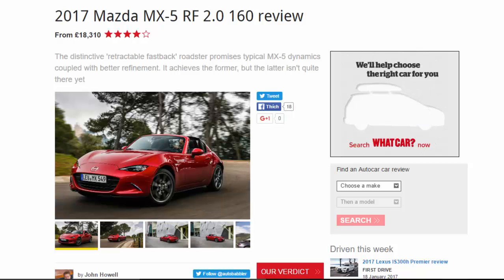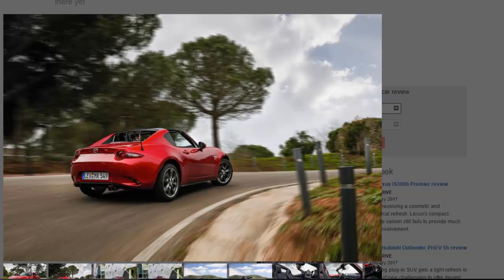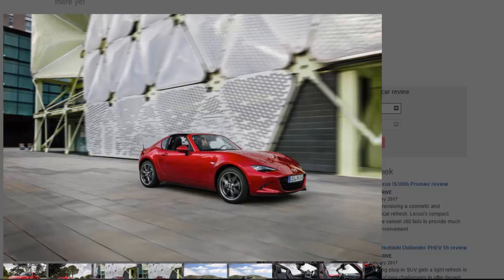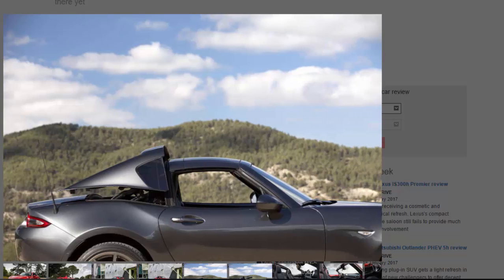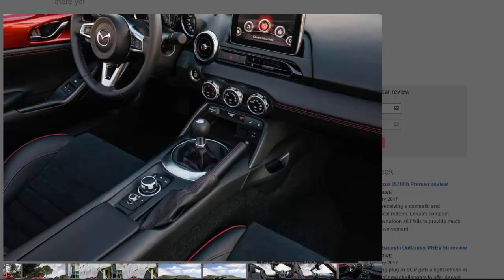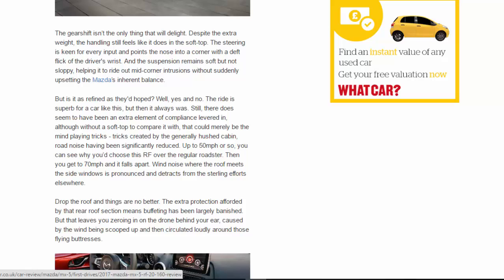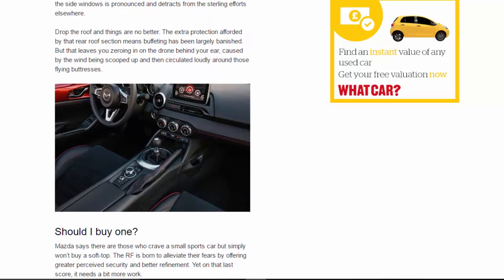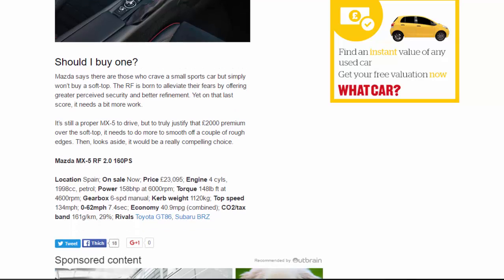Top Car - 2017 Mazda MX-5 RF 2.0 160 Review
Read newspaper:
Source: autocar.co.uk